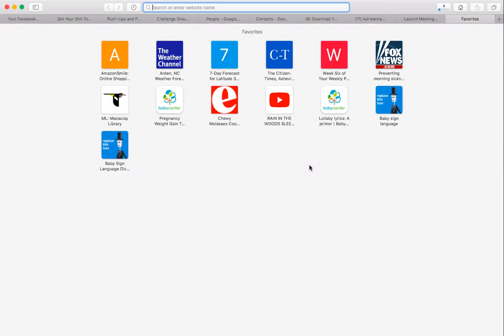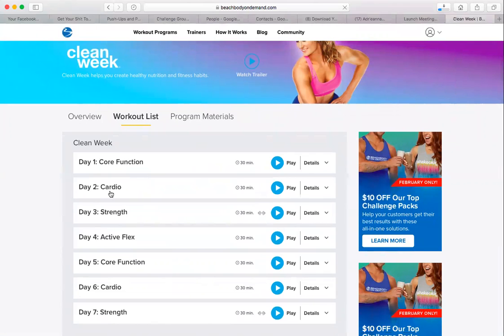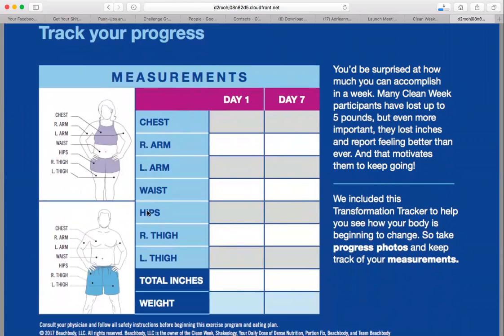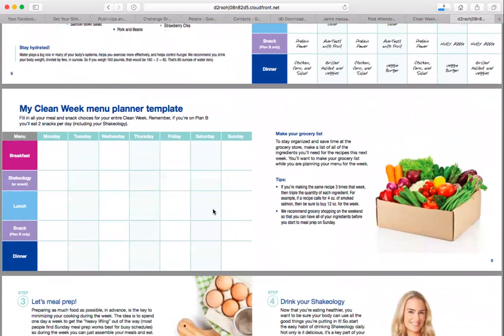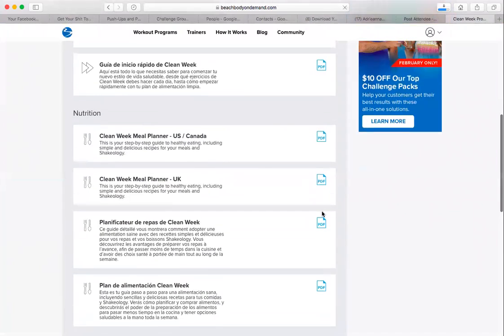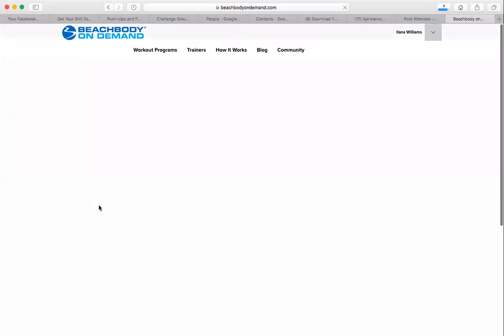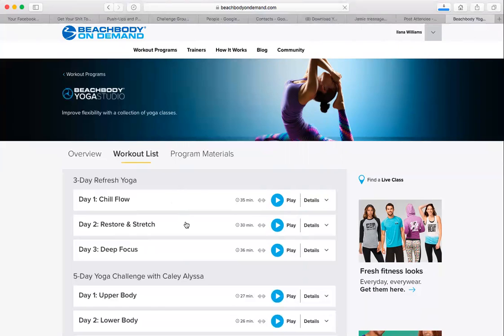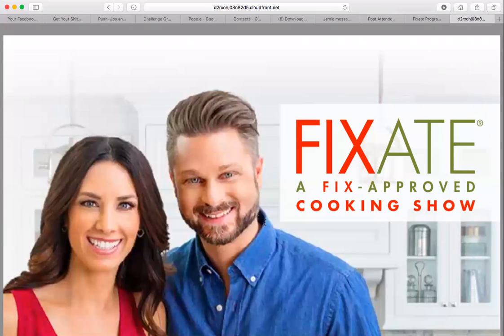How to access Yoga, Clean Week, and resources on Beachbody On Demand